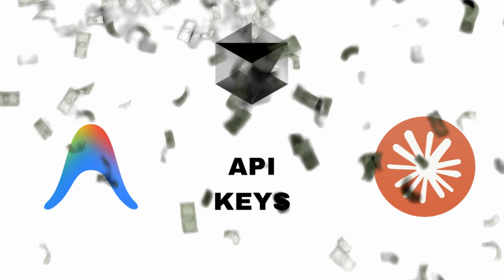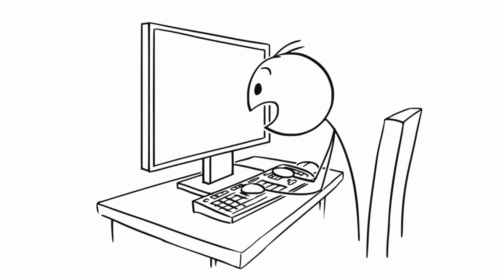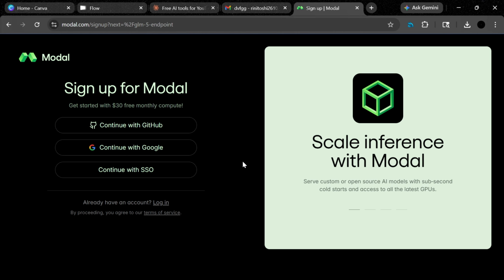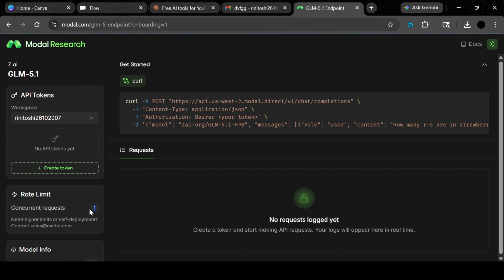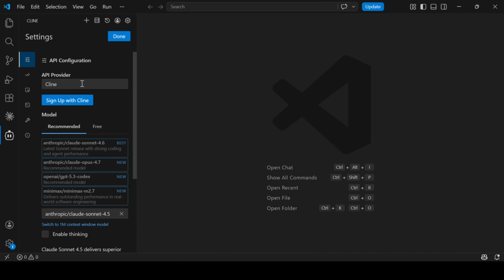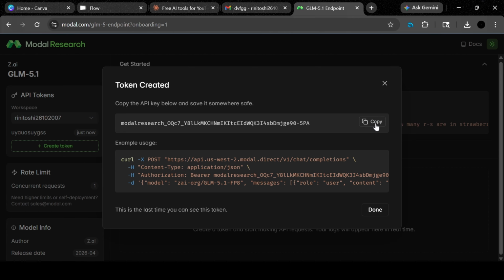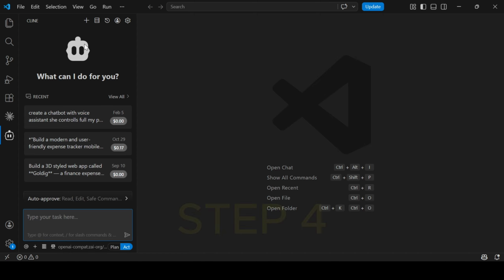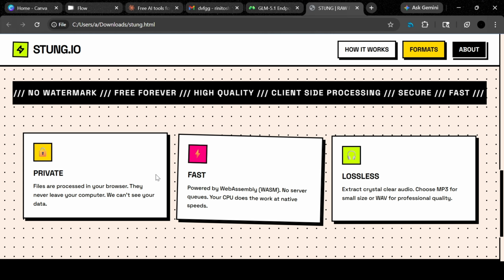How To Get Free GLM 5.1 API Key Unlimited — No Credit Card Needed (2026)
In this video, I'll show you exactly how to get a completely free GLM 5.1
API key and set it up inside VS Code using the Cline extension — no credit
card, no payment, no limits.

GLM 5.1 is one of the most powerful AI thinking models available right now —
and you're getting full API access for absolutely free today.

✅ What You'll Learn:
- How to sign up for free GLM 5.1 API access
- How to generate your free API key
- How to connect GLM 5.1 with VS Code + Cline extension
- How to use GLM 5.1 thinking model for real projects
- How to generate a fully working website with one prompt

that save you hundreds of dollars every month.

💬 Want a full brand website tutorial? Comment WebYes below
dropping it at 500 likes!

🔗 Links mentioned in this video are in the description below.